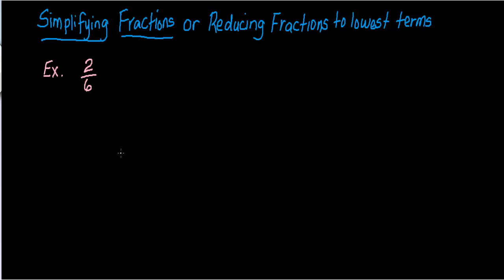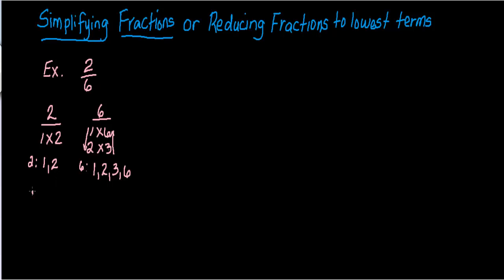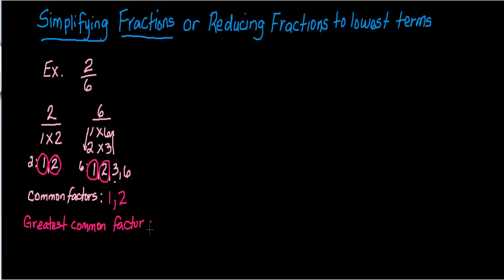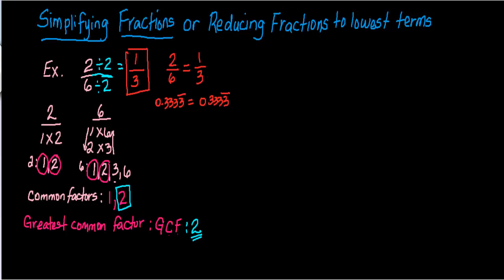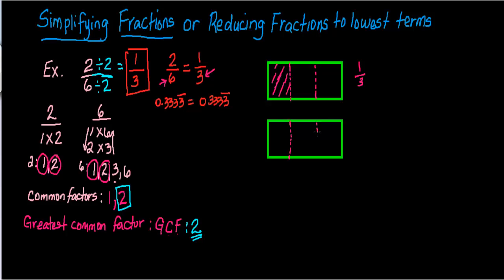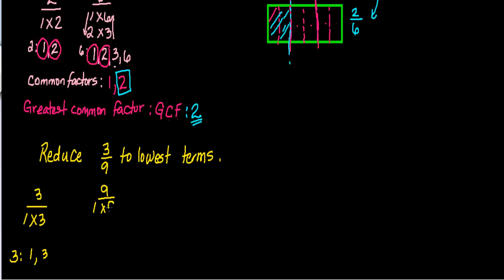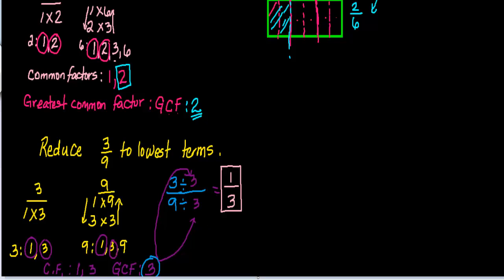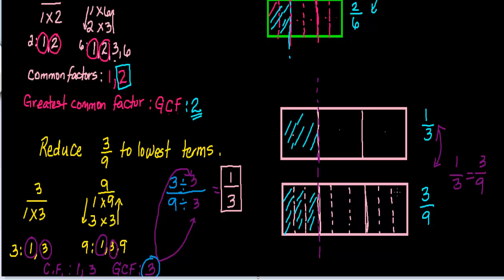Simplifying Fractions part 1